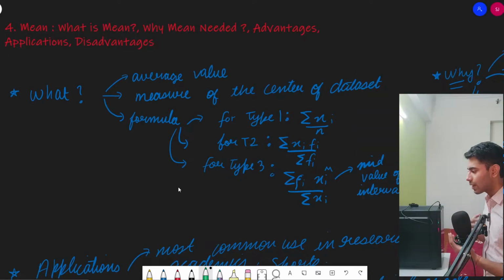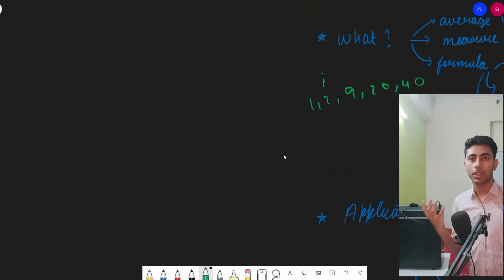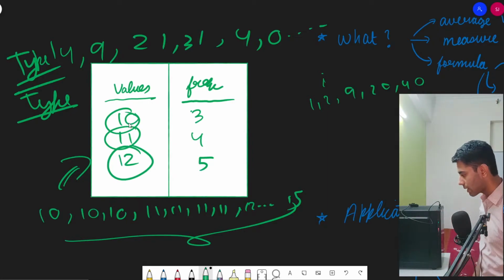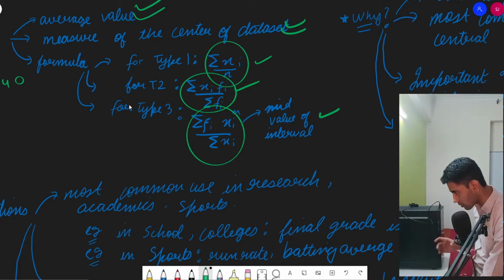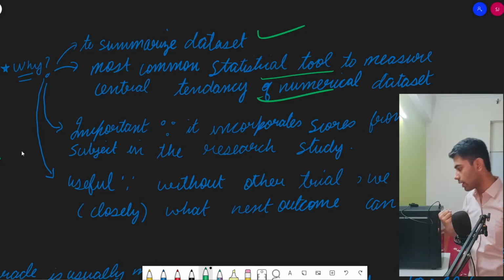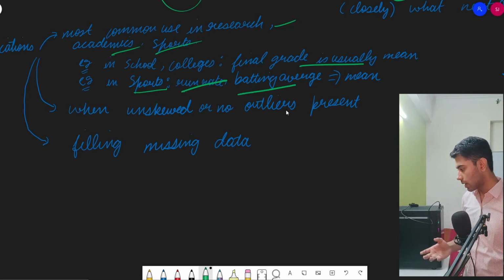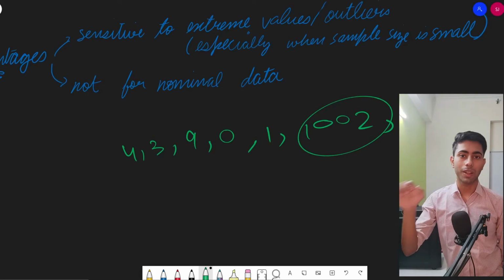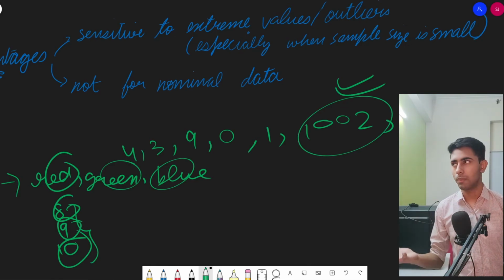4.1) (7min only! ) What is Mean? Why do we use Mean? Applications & Disadvantages | With Notes !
Hey Buddy, after going through this video, you will have a clear understanding of:
a) What is Mean?
b) Why do we use Mean?
c) Applications of Mean
d) Disadvantages

Numerical Examples of Mean: -- coming soon--